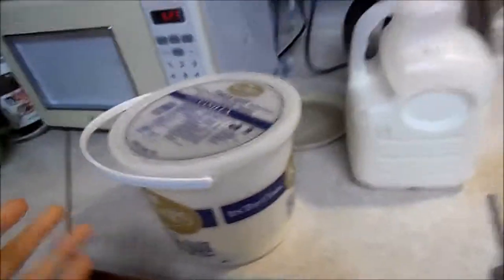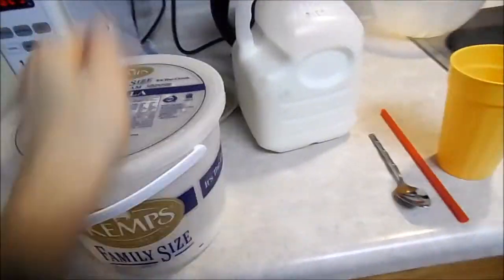I Make Ep5 Vanilla Milkshake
Ooooooooooooo. Ahhhhhhhhhhhhhh.
Welcome to the BEST STARTING CHANNEL In HIGH SCHOOL!